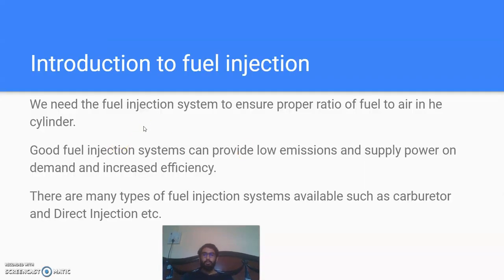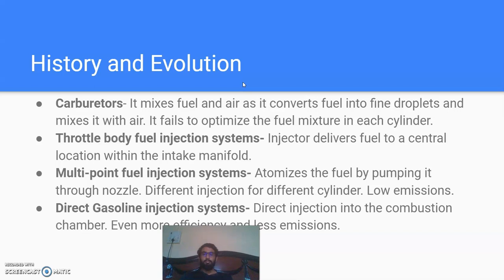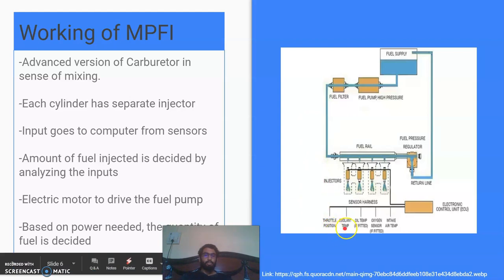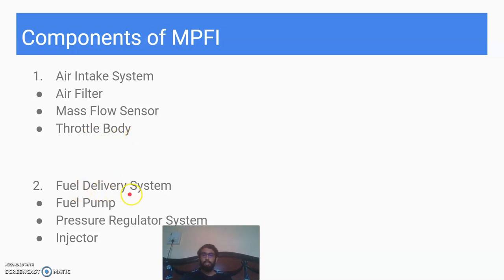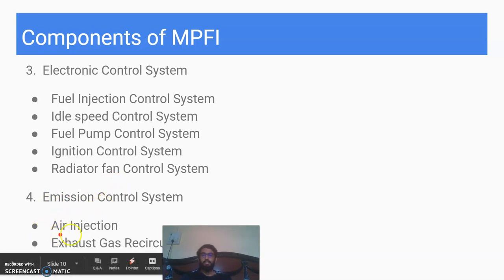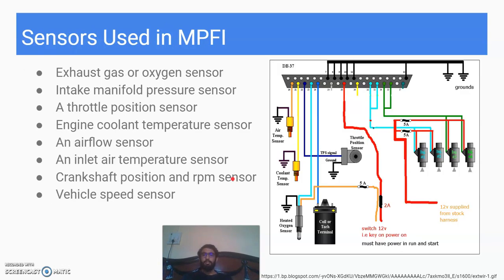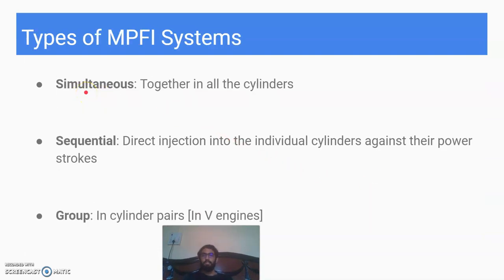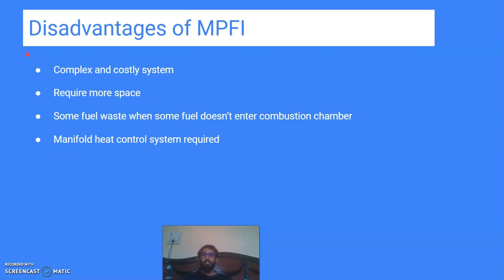Sudheer Kumar Bhalothia (2016ME10711) -Multi Point Fuel Injection Systems